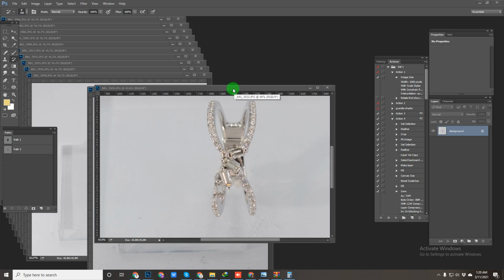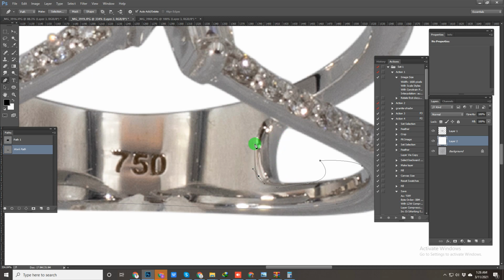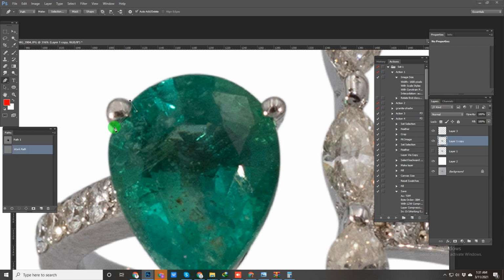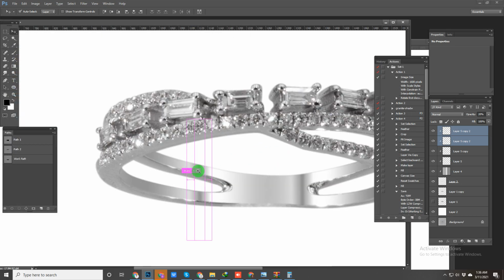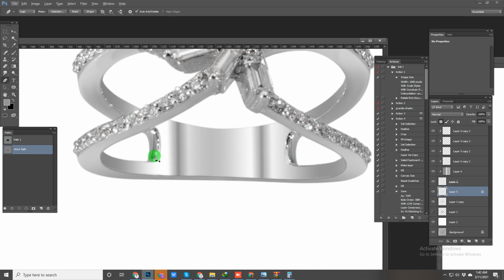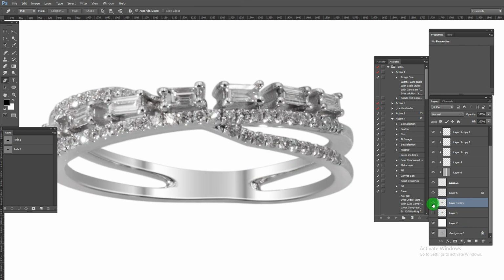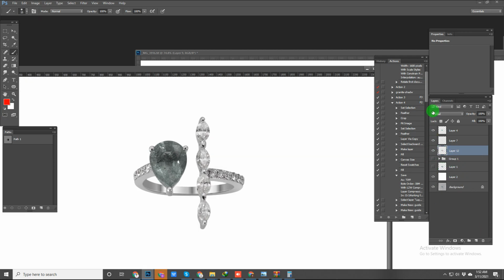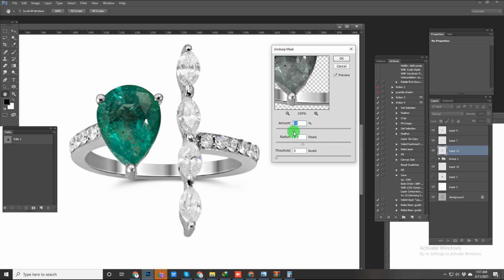Random Daily Jewelry Retouching . Day-1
Dear Jewelry Editors and beginners
***  THIS WILL BE USEFUL IF YOU HAVE PHOTOSHOP BASIC IDEAS***
It's not a tutorial by the way

Hope this Random retouching will give you some basic ideas about what to be retouched in a ring to look outstanding and dimensional .

It is for the clients who want a natural look for their images. Not for all